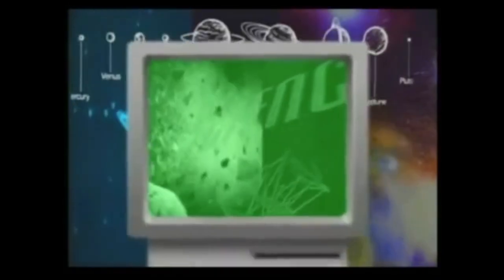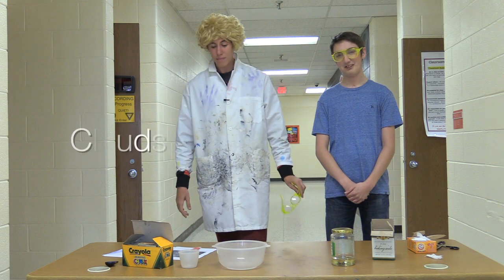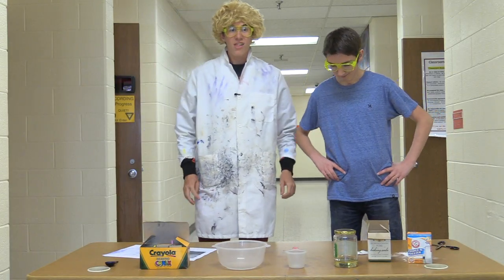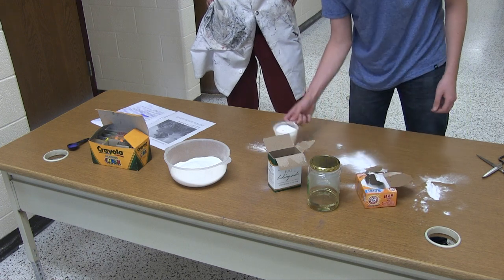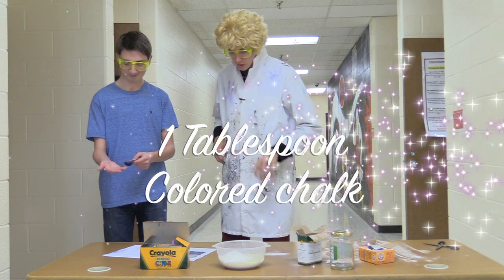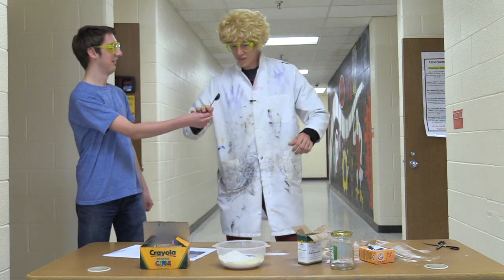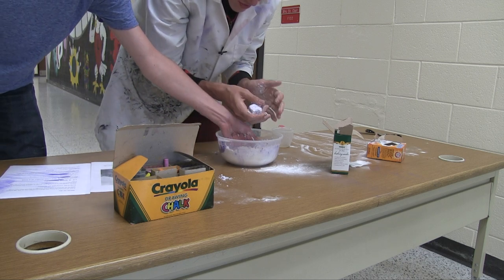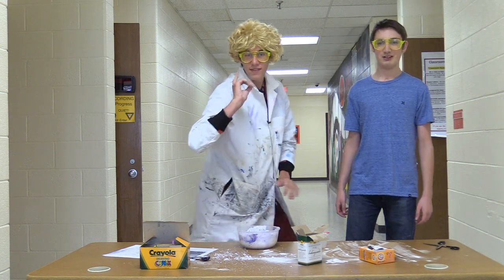Sensory Clouds Science Experiment